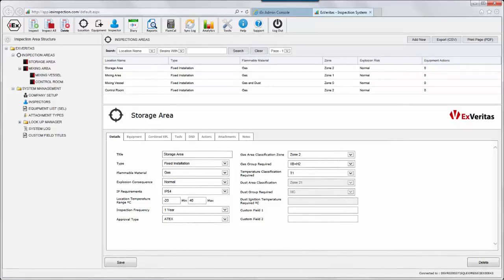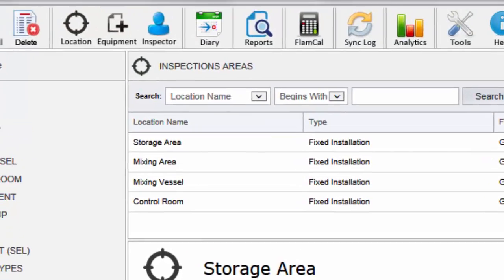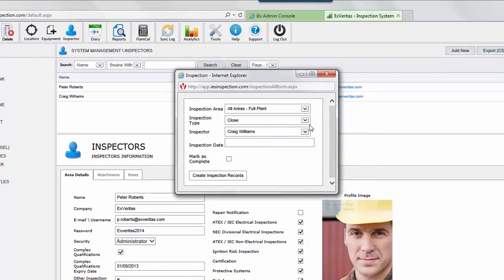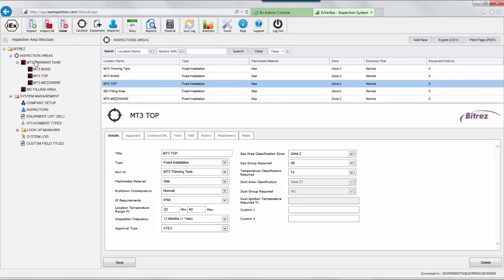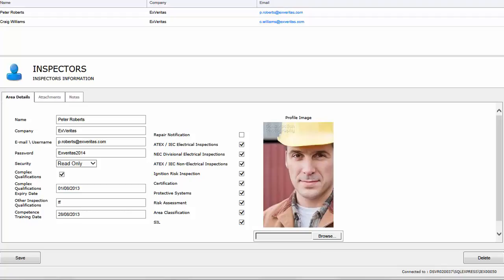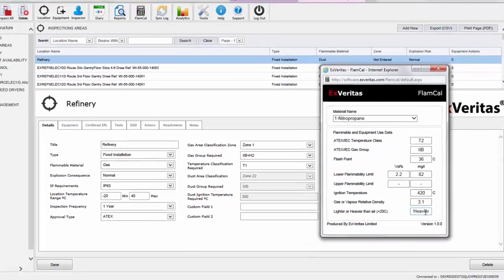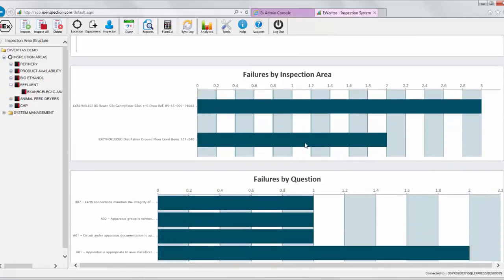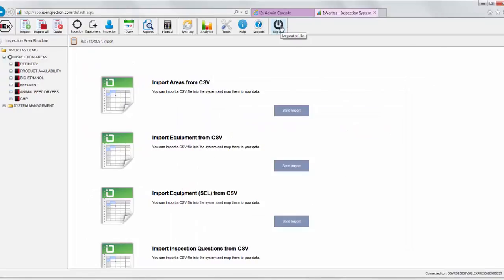iEx Part1: Screen Layout and Functions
How to find your way around in iEx